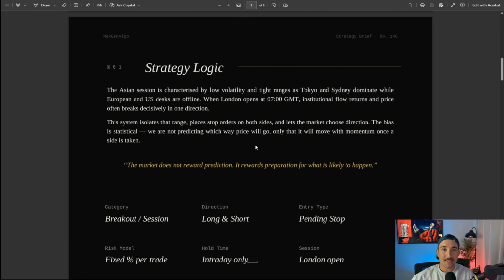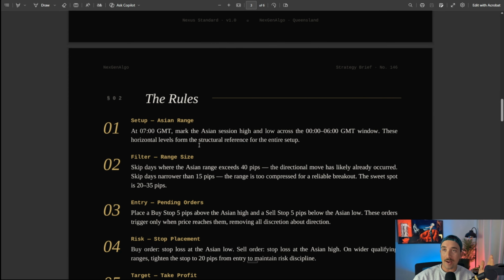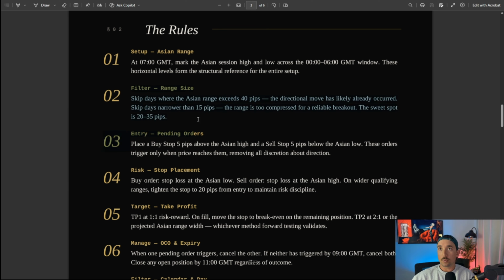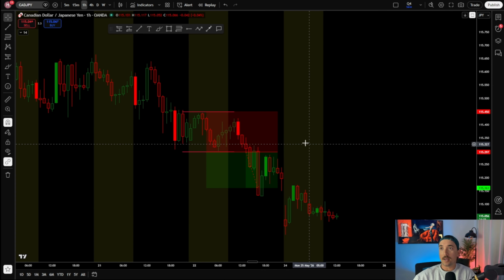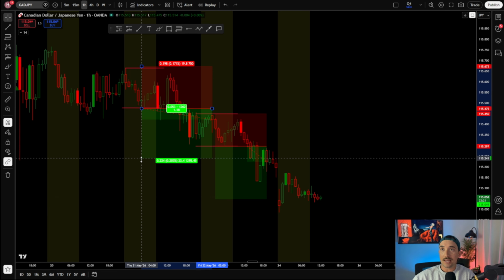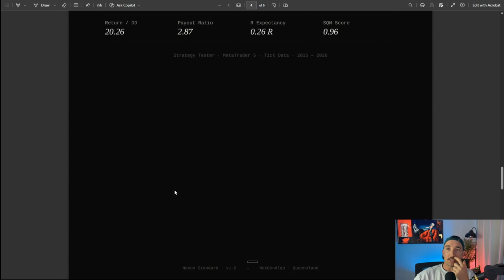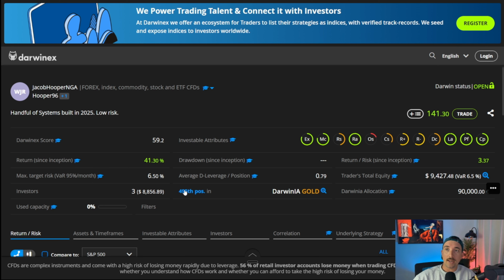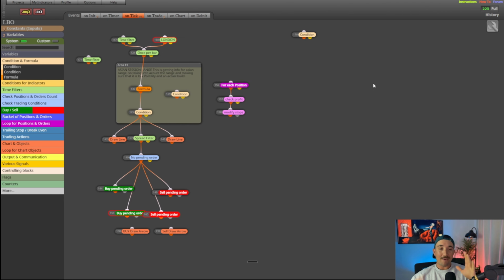A Strategy ANYONE Can Learn In 5Mins (London Breakout)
No code, just plug-and-play systems to set up your own algorithmic
trading strategy + get access to a algo fund manager.

Proof over promises, systems over screen time. No screenshots, no
paper accounts, no hype — just verified Darwinex track records and
the systems behind them.